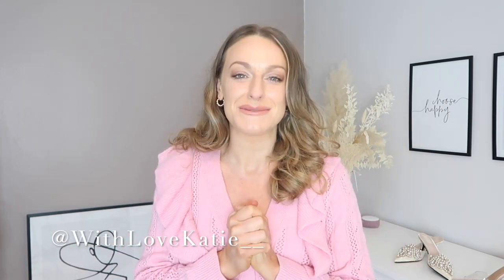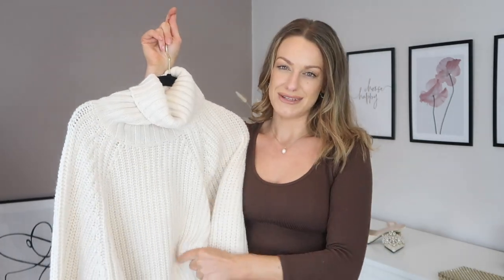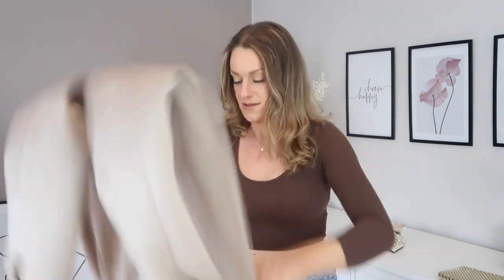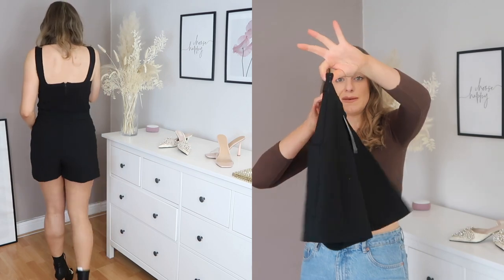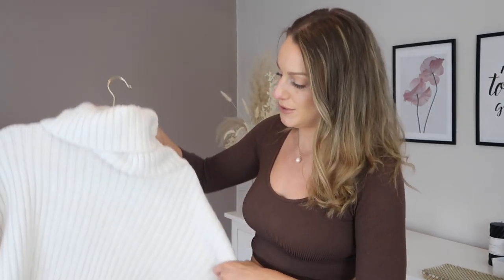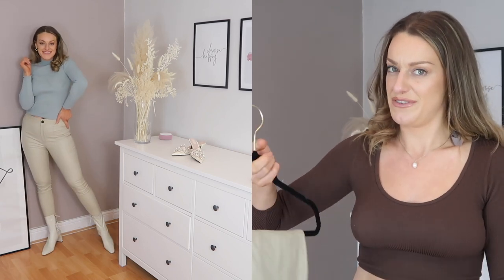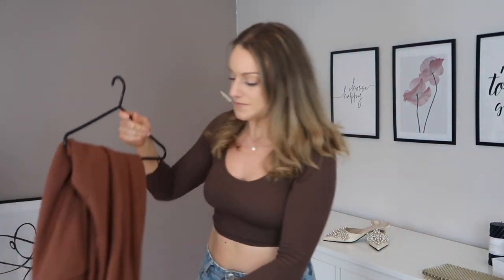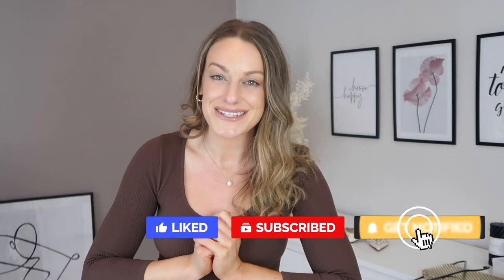NEW IN ZARA HAUL + TRY ON + GIVEAWAY 2021 | With Love Katie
NEW IN ZARA HAUL + TRY ON + GIVEAWAY January 2021 | With Love Katie

 ~Italio Jewellery ~
100% safe & secure checkout

What I am wearing:

~Zara Links~
Outfit 1:
OVERSIZED KNIT SWEATER:  0/3859/010/712/03
FAUX SUEDE LEGGINGS:  0/4387/265/710/04

Outfit 2:
HIGH NECK WOOL BLEND SWEATER:  0/9598/216/700/04

Outfit 3:
SWEETHEART NECKLINE KNIT TOP: 0/4219/101/711/04
Faux Leather Leggings: 0/8372/234/711/04

Outfit 5:
OVERSIZE CHECK OVERSHIRT:  0/2035/292/090/04

SOFT LEATHER HIGH-HEEL ANKLE BOOTS
Ecru White 1/2174/610/002/41

Outfit 6:
TEXTURED CROPPED BLAZER:  0/7970/679/800/04
BUTTONED BERMUDA SHORTS: 0/2037/314/800/04

Outfit 7:
FAUX LEATHER LEGGINGS
Sand 0/8372/234/711/04

Outfit 8:
RIBBED KNIT SWEATER: 0/2488/004/712/04

Outfit 9:
JACQUARD KNIT CARDIGAN: 0/1383/001/712/03
FLAT LEATHER BOOTS: 1/2051/610/040/41

Outfit 10:
FITTED KNIT SWEATER: 0/2142/157/485/03
COATED HIGH WAIST LEGGINGS
Light tan 0/4432/253/708/04

Outfit 11:
CROPPED BLAZER: 0/8596/660/251/04

EMBOSSED LEATHER TOTE BAG: 1/6501/710/105/03

Outfit 12:
KNIT TOP WITH STRAPS: 0/6254/129/800/04
CHECK BERMUDA SHORTS: 0/1478/236/093/04
HIGH-HEEL ANKLE BOOTS WITH CHAIN:  1/1135/610/040/41

Outfit 13:
BALLOON SLEEVE SWEATSHIRT: 0/0858/058/753/04

JOGGERS Brown: 0/0264/098/700/04

If you can't find anything just ask! :)